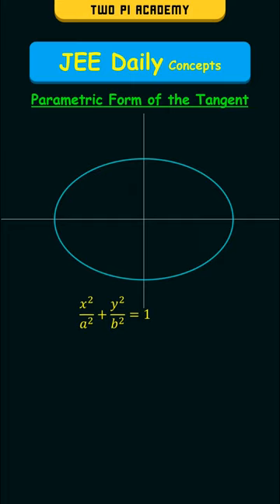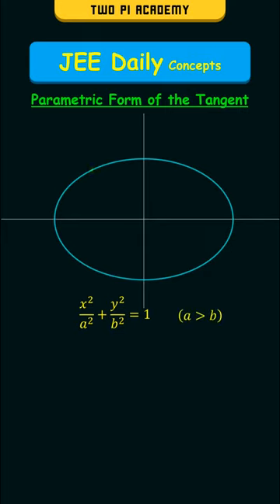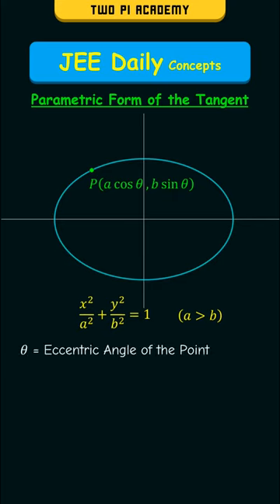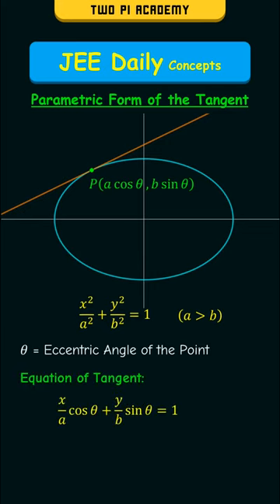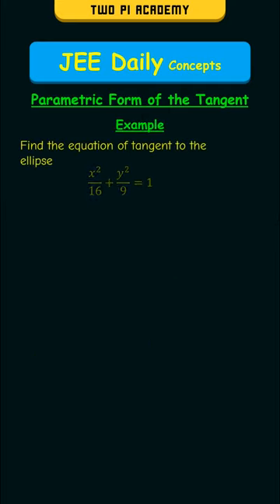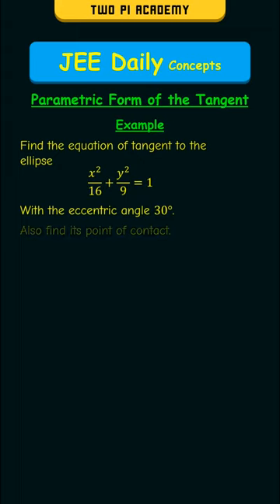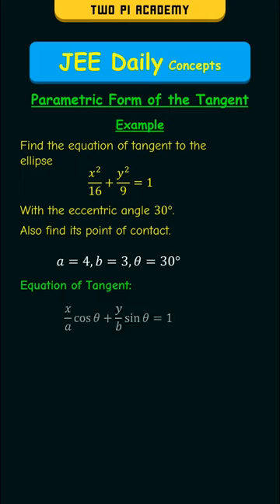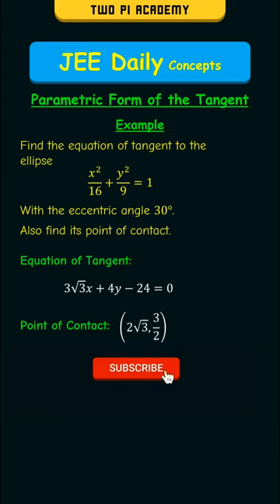Parametric Form of the Tangent of an Ellipse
Consider an ellipse. The tangent of the ellipse is a line that touches the ellipse at one point. Parametric form can be used to find the equation of tangent as well the coordinates of the point of contact, using the eccentric angle of the point on the ellipse.